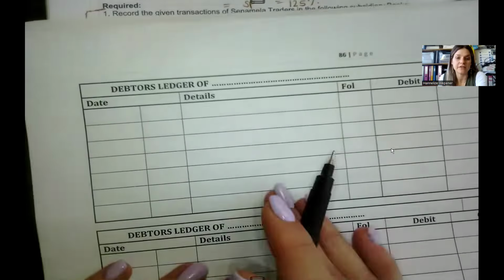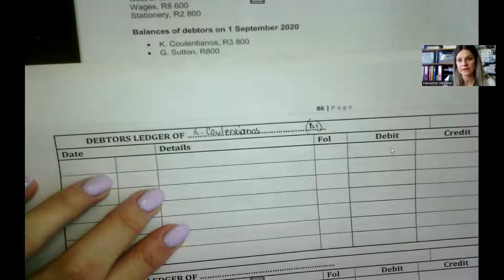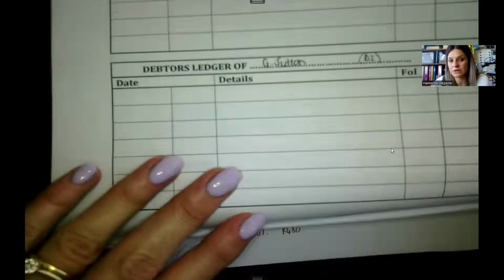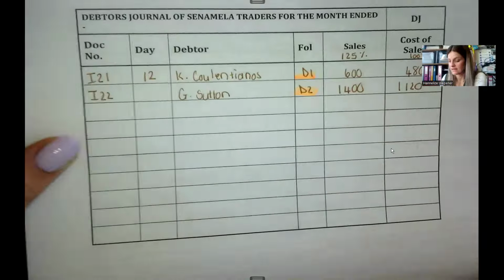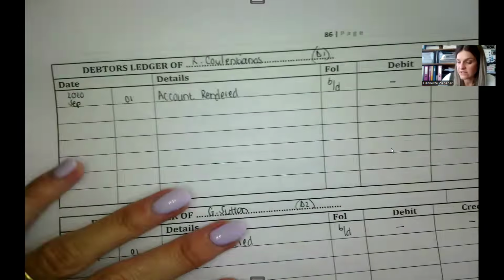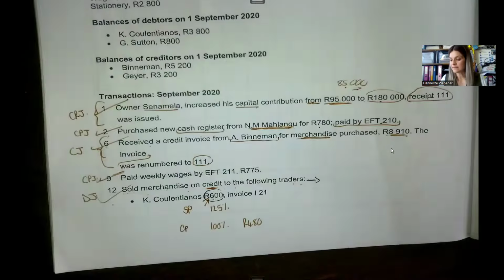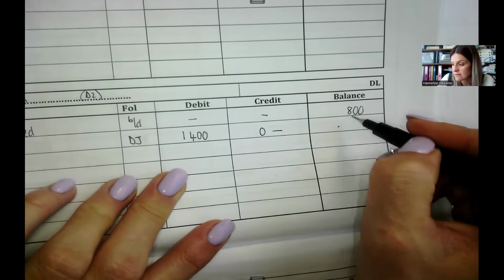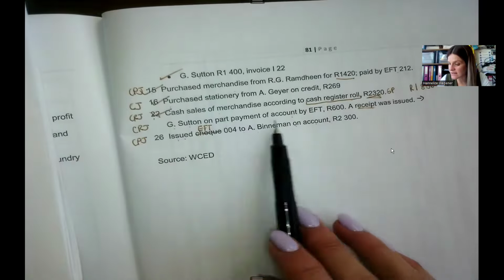Grade 9 EMS: Debtors' Ledger